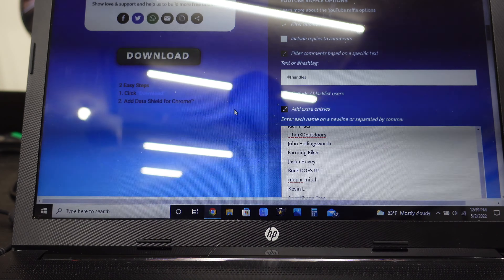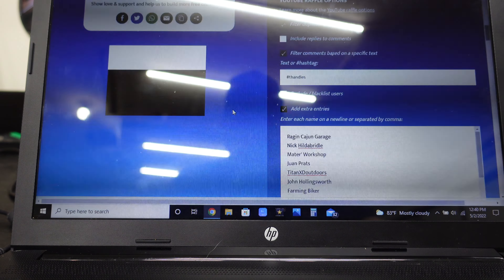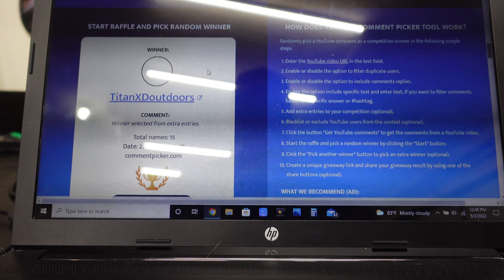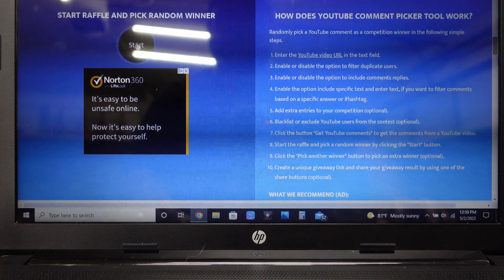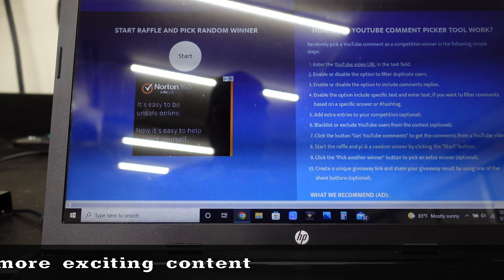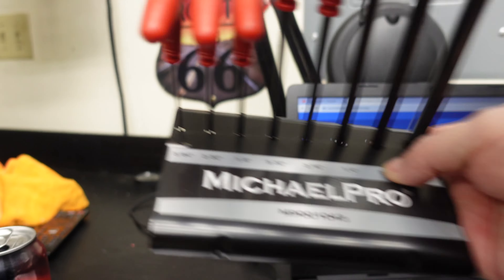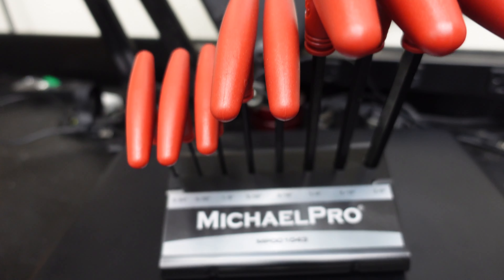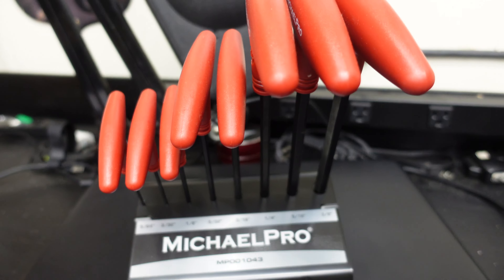Winners Are Announced!!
I announce the three winners in this video. Congratulations to the winners. Sorry if you didn't, maybe next time. I hope you enjoy the video. I'll see ya in the next one.